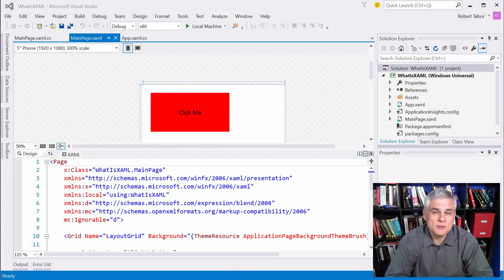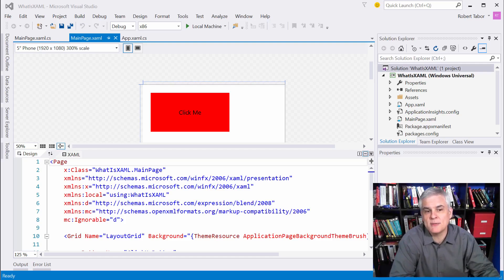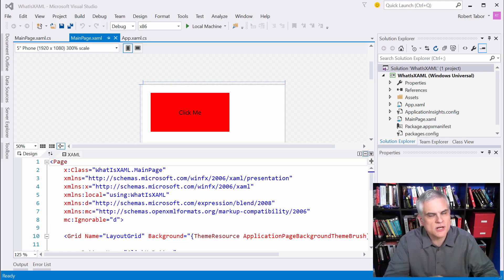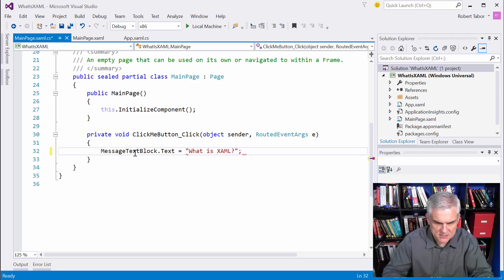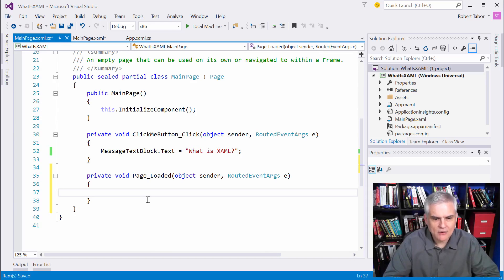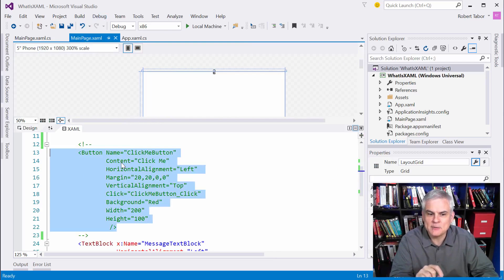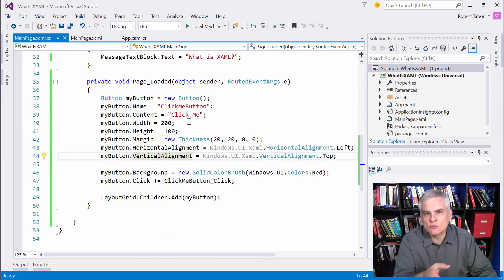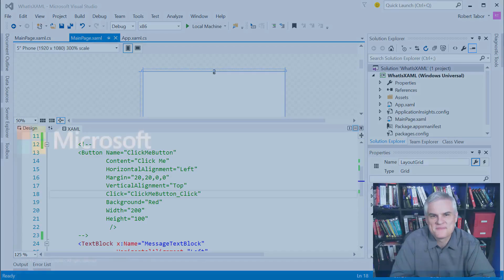UWP 004 What Is XAML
Edited and revised by Bob Tabor and Steven Nikolic.